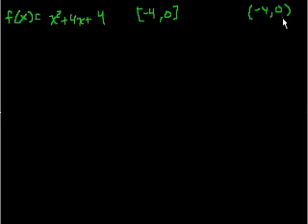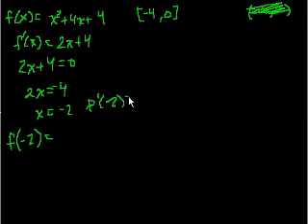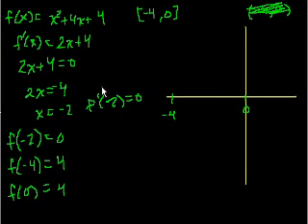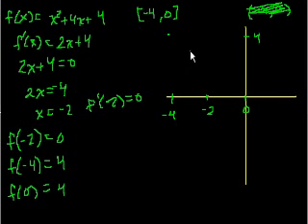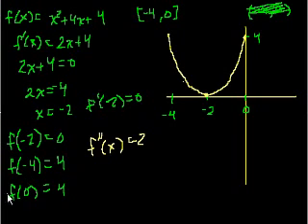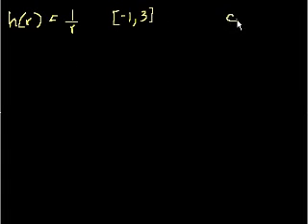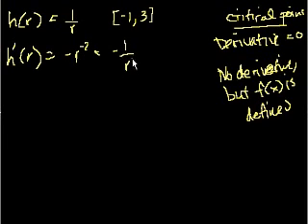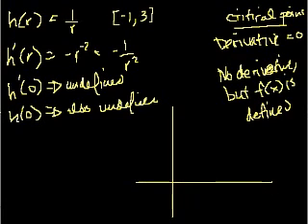Calculus Maximum and minimum values on an interval